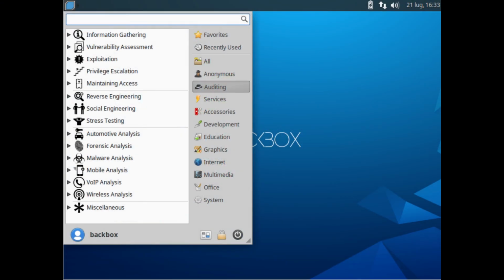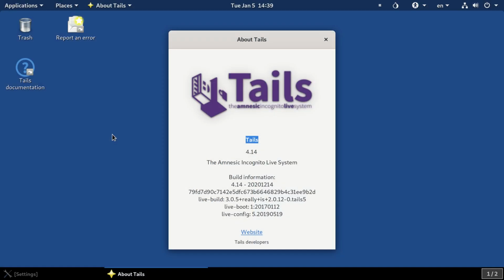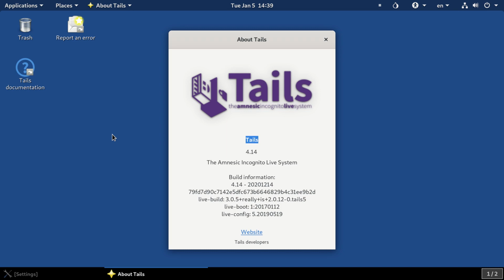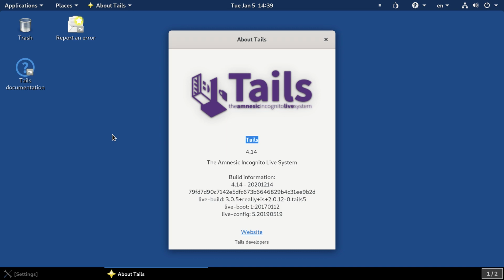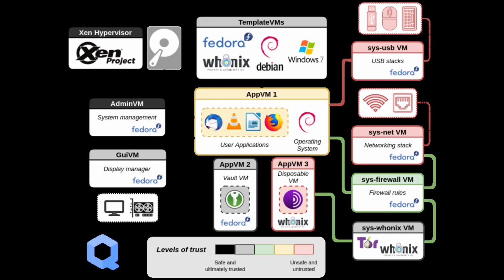Every Linux distribution in existence (Pt.2)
This is part 2 of my Linux distro in existence series, in which I detail the history of various Linux distro's, as well as their development, and related uses. This video features pen testing/security focused distro's such as Kali, BackBox, Black Arch, etc.